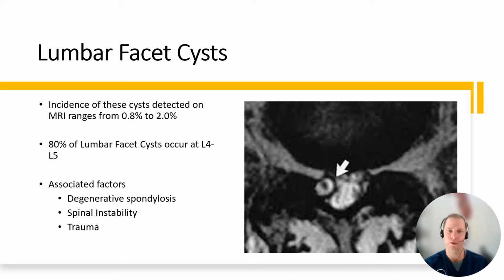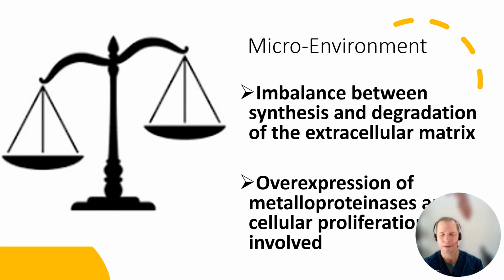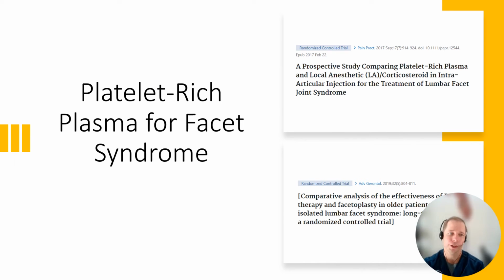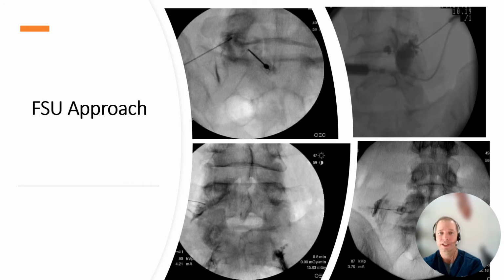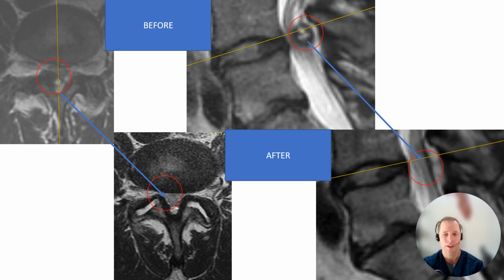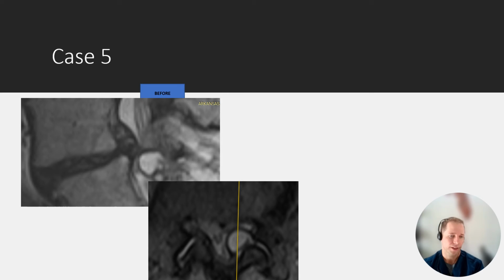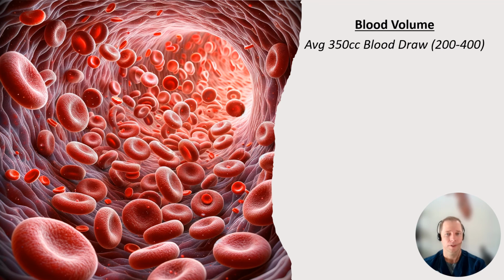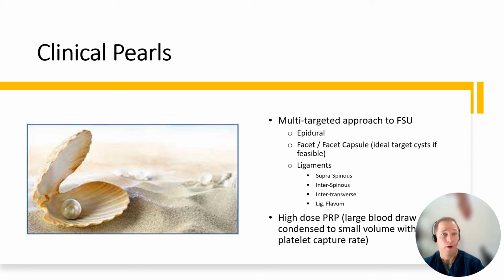Treatment for Lumbar Facet Cysts Causing Radiculopathy | w/ Dr. Jason Markle